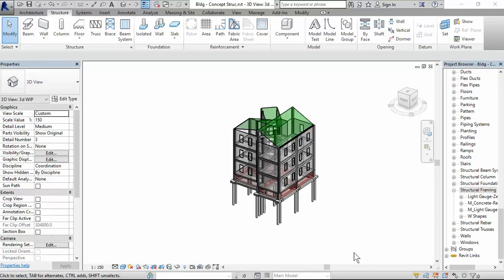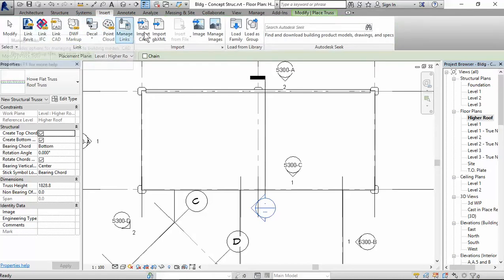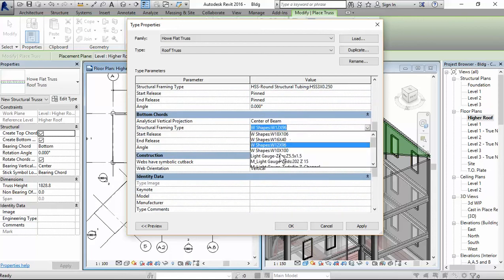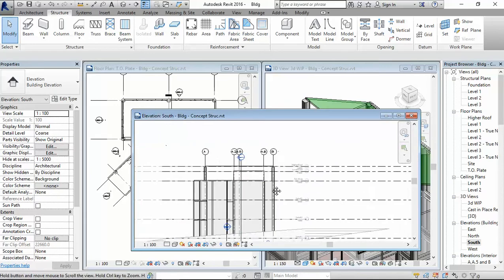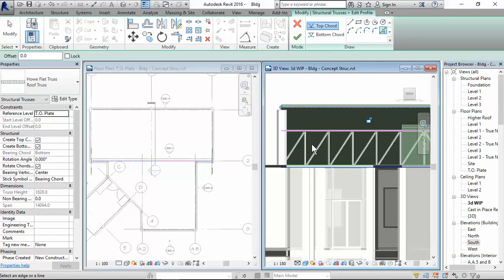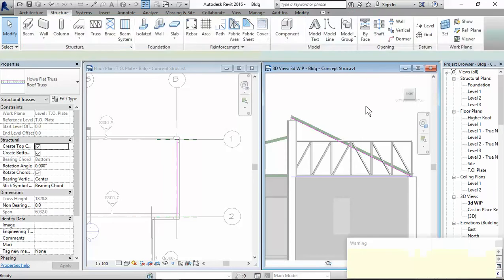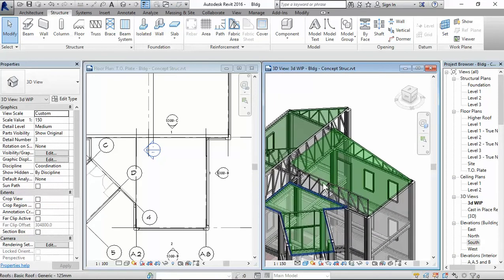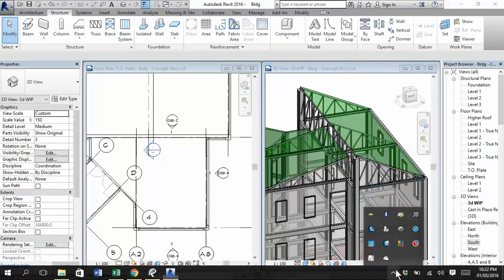Truss Workflow in Revit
placing and editing the properties of a truss